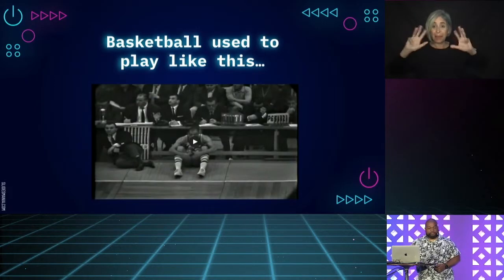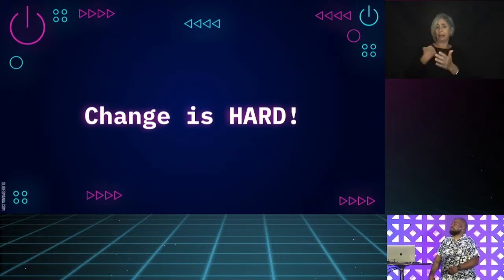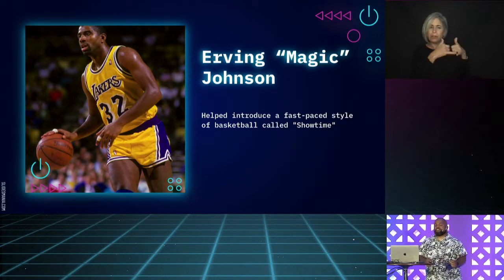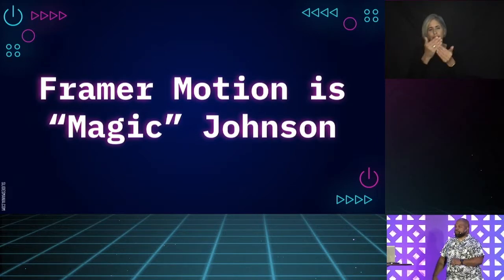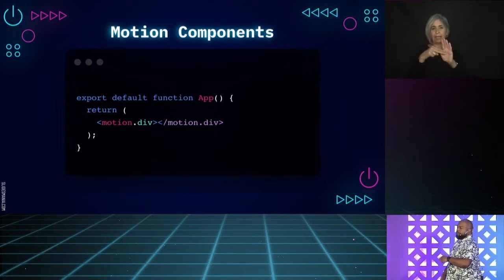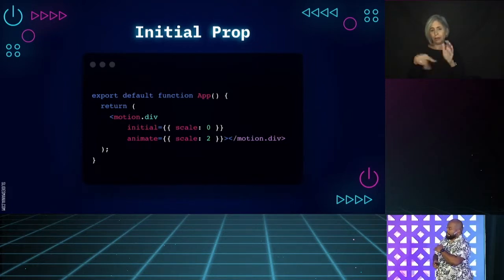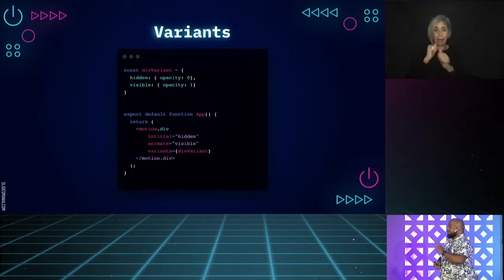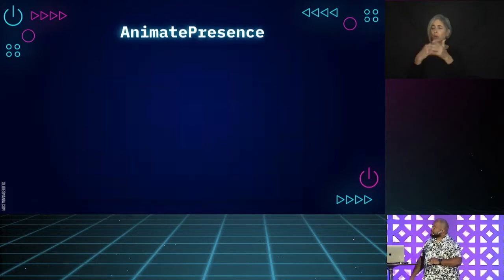Will Johnson - React Animation Made Easy - React Miami 2022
Will Johnson - React Animation Made Easy

Have you hesitated to add animations to React apps because of complexity? Tired of trying to figure out the perfect keyframes, easing, and timing? You can use Framer Motion to add smooth and performant animations with simple and declarative syntax all without being an animation expert. After this talk, you will have the superpower to bring your static sites to life.